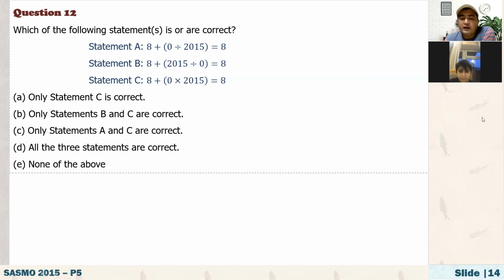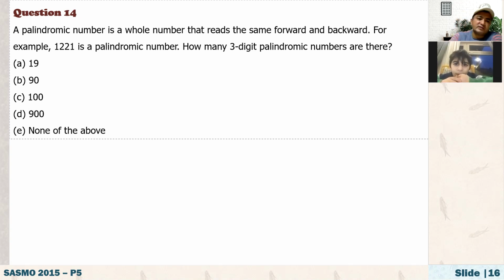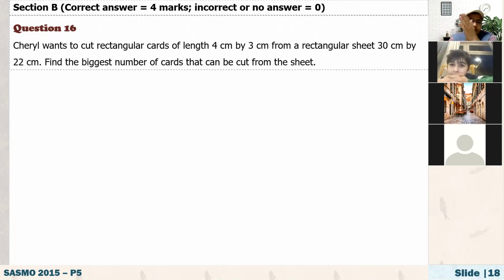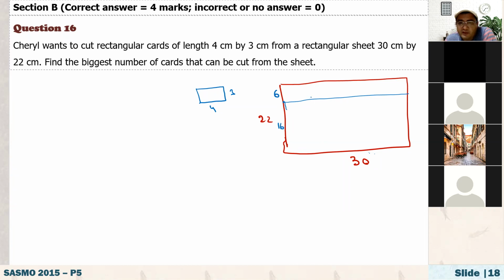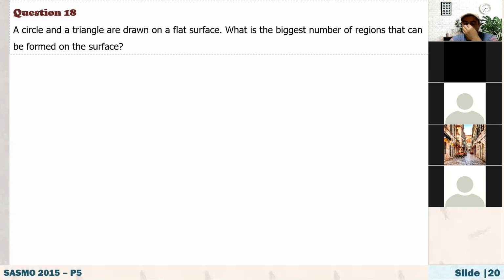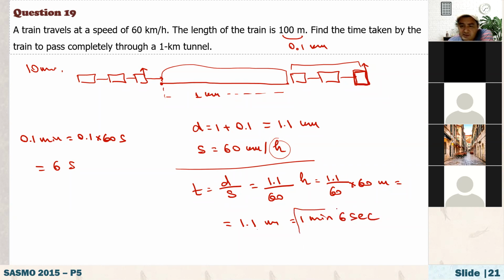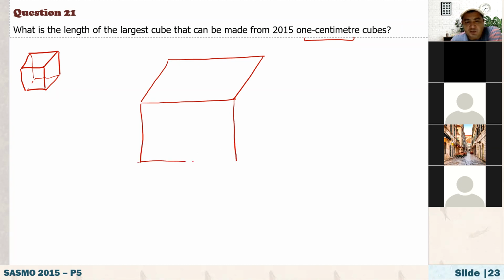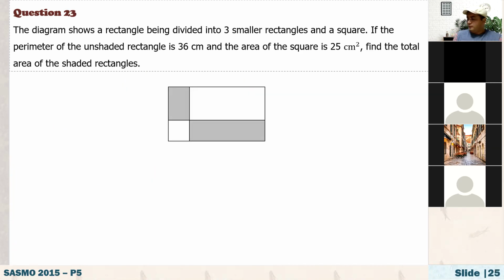G6 2021-03-23 SASMO 2015 P5